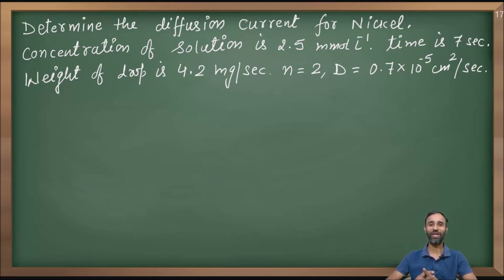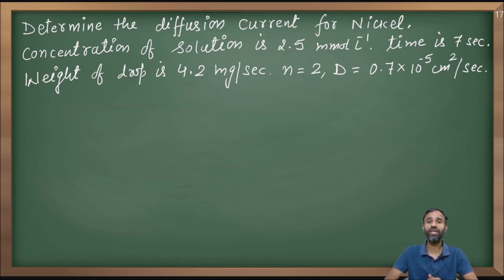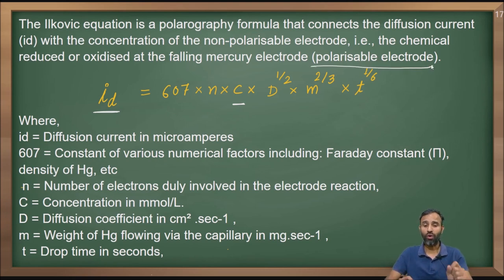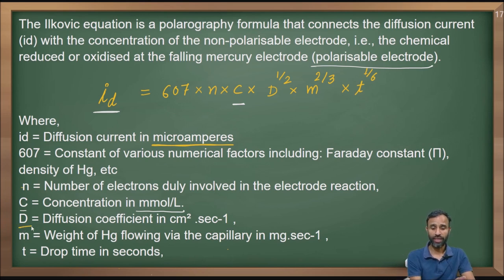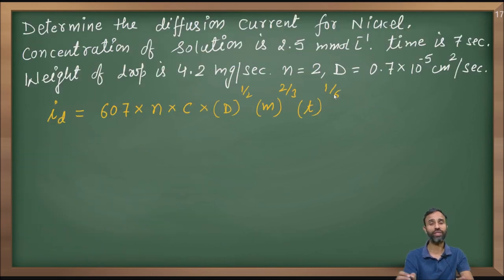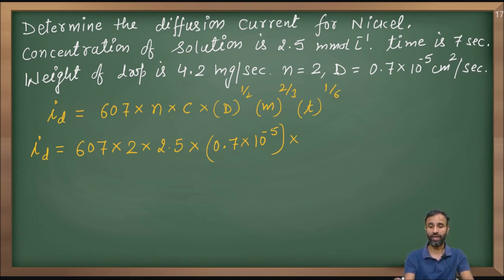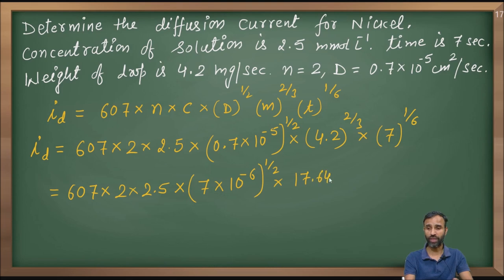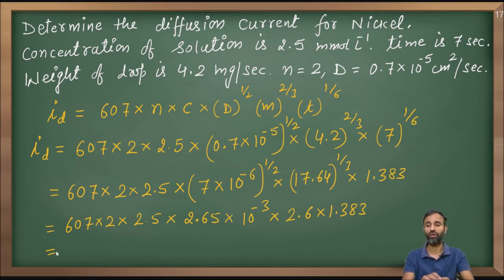Diffusion current for Nickel / Ilkovic equation / Dr. Suresh Thakur / M.Sc. Sem 2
chemistrygyanacademy Determine the diffusion current for Nickel. Concentration of solution is 2.5 mmmolL-1. time is 7 seconds. weight of drop is 4.2 mg sec-1 . n = 2. D = 0.7 * 10^-5 ch^2sec^-1.

Hello everyone I am Suresh Thakur a chemistry mentor who is here to teach you chemistry over different levels like CBSE class from 9th to 12th, JEE, NEET and for higher educational levels.